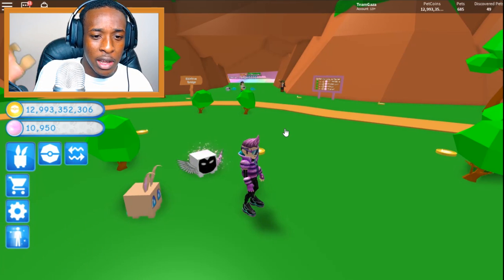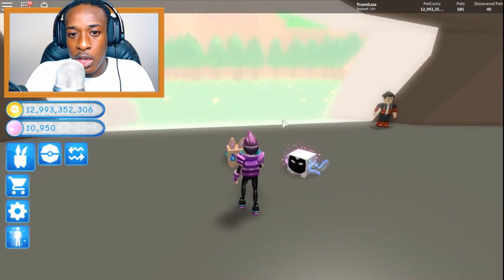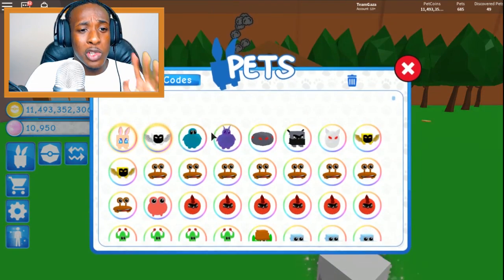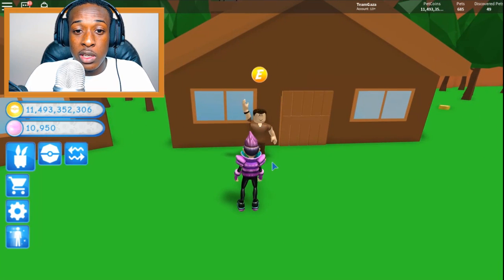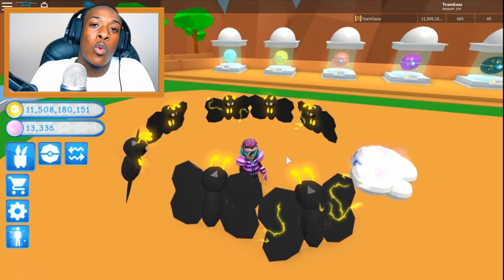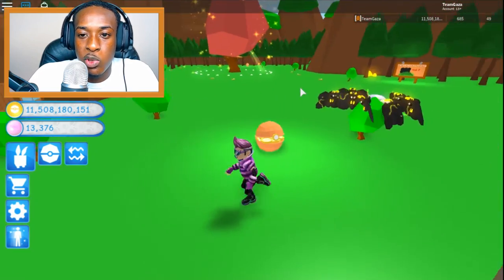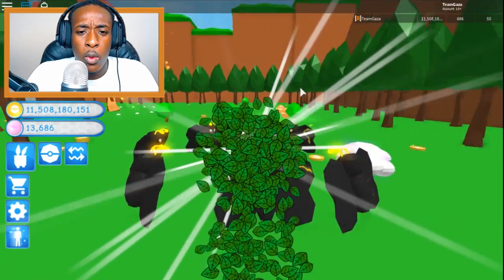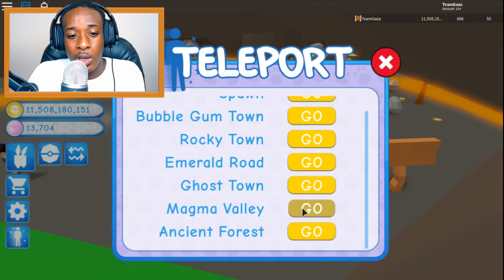PET TRAINER NEW SECRET PET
I GOT THE NEW SECRET PET IN THE ROBLOX PET TRAINER UPDATE In this video I will be showcasing the brand new changes inside of the Pet Trainer NEW UPDATE along with the Brand New Secret pet.